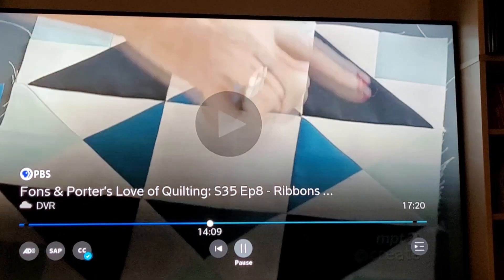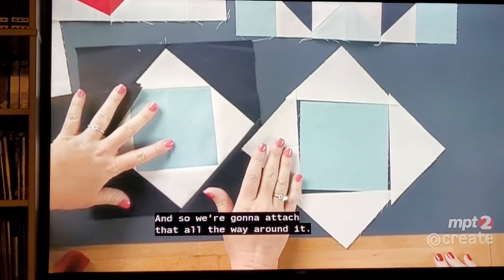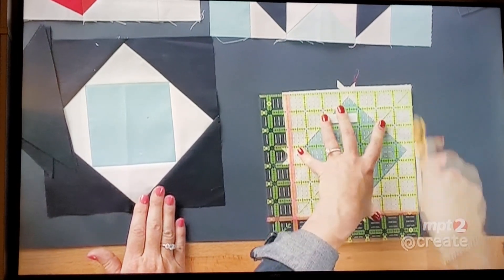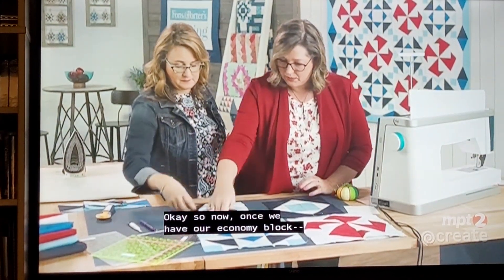Economy Block Quilt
Turned to flying queese